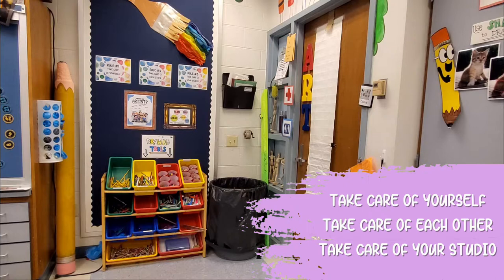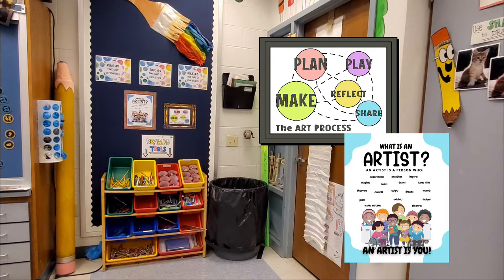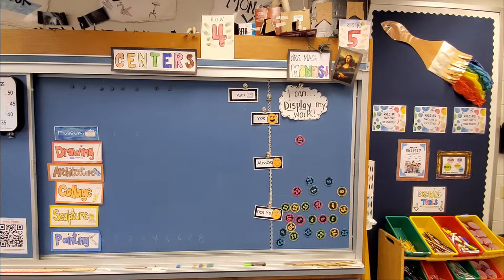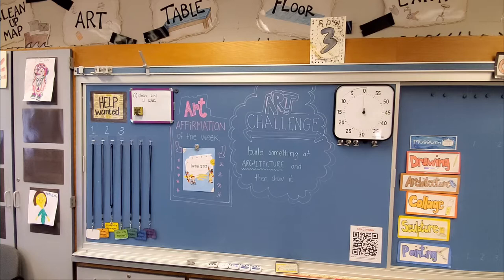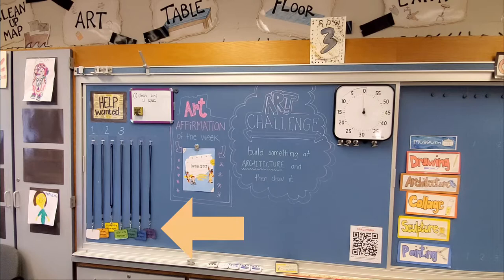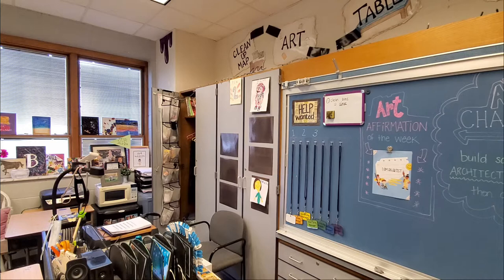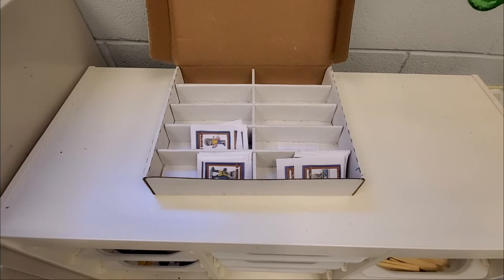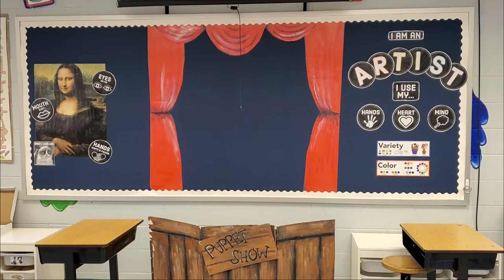Elementary Art Classroom Tour! | Choice-Based Art Education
Here is a complete tour of my elementary art room! I embrace Choice-Based Art Education and the Teaching for Artistic Behavior philosophy and offer full-choice using media-based art centers. Below are some links to some of the various resources I mentioned during the tour!

🔗NUMBER MAGNETS

🔗KLEVER KUTTERS

🔗LETTER STAMPS

Mona Lisa Quiet Poster:

Number Magnets:

Sound Machine

Art Teacher Unicorn Shirt

📚 For more information on incorporating a choice-based art education into your classroom, check out the following books:

📕 Engaging Learners Through Artmaking: Choice-Based Art Education in the Classroom (TAB):

📗Studio Thinking from the Start:

📘Studio Thinking 2: The Real Benefits of Visual Arts Education:

📙Choice without Chaos:

📕The Learner-Directed Classroom:

🔗 Share the video with another teacher or share the channel with a young artist!

About me:
My name is Nicole and I'm new to YouTube, but have been teaching young artists since 2010. I have a Master's degree in Art Education and a huge passion for authentic kid art!